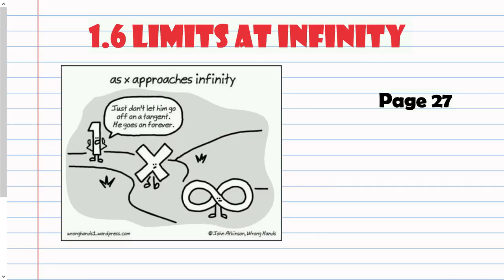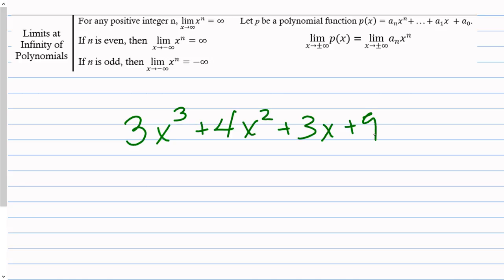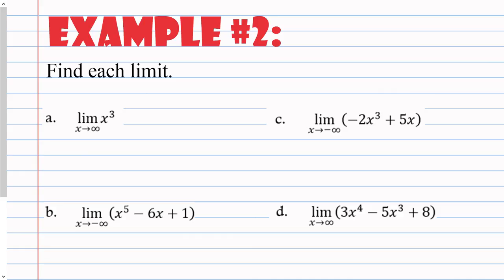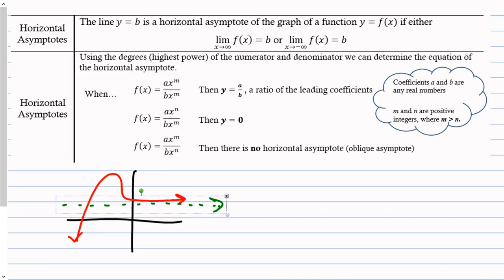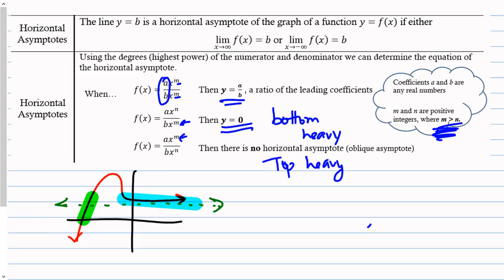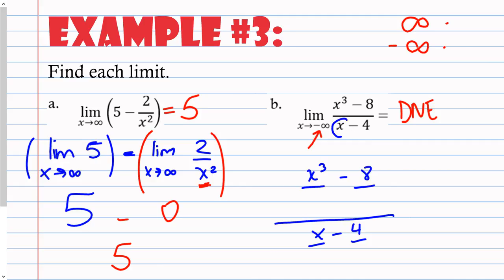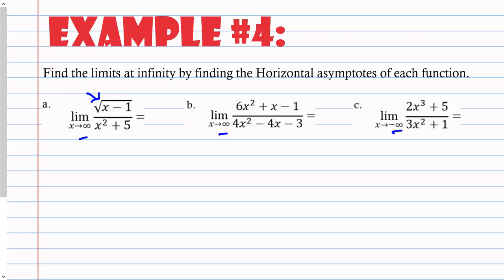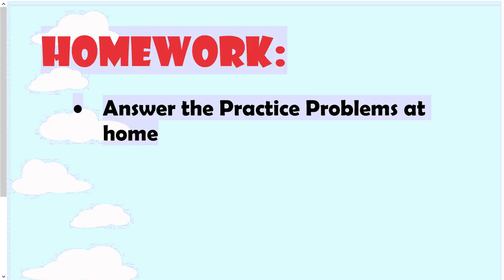1.5 Infinite Limits; Limits at Infinity; Asymptotes continued Part 2